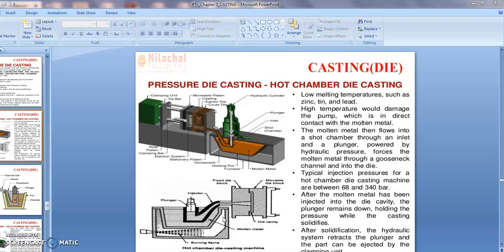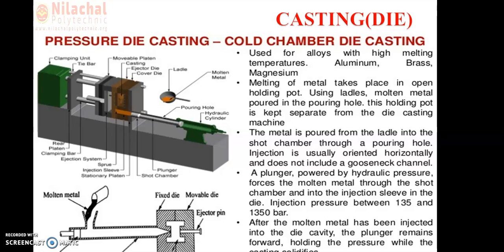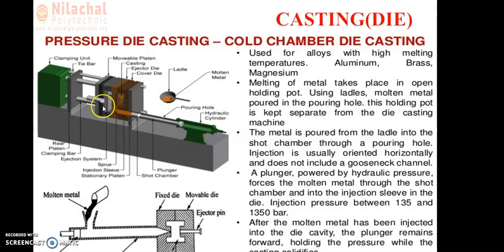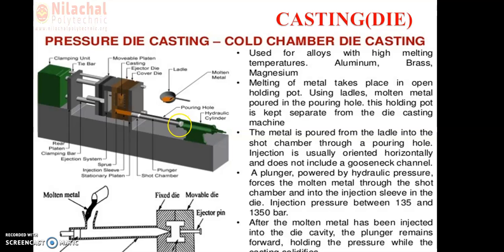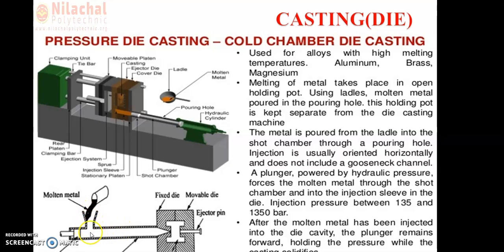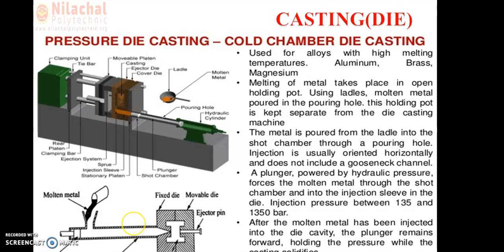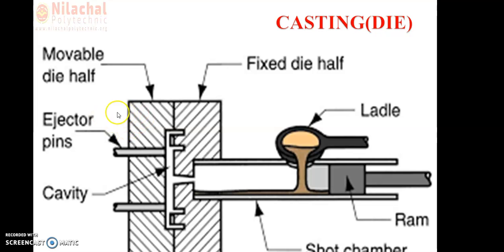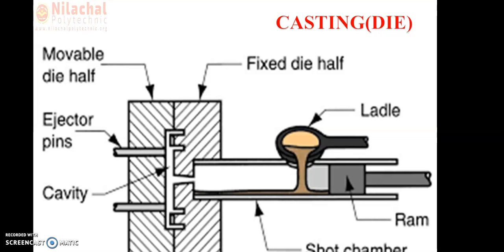3RD SEMESTER MECHANICAL ENGINEERING PRODUCTION TECHNOLOGY CASTING PART-19